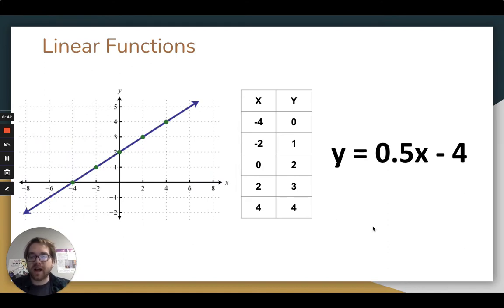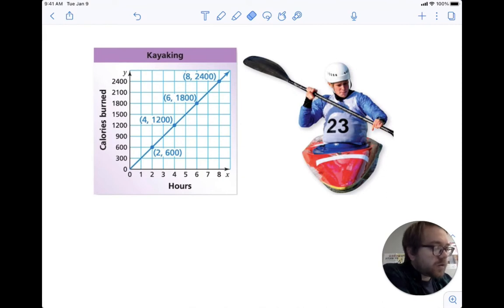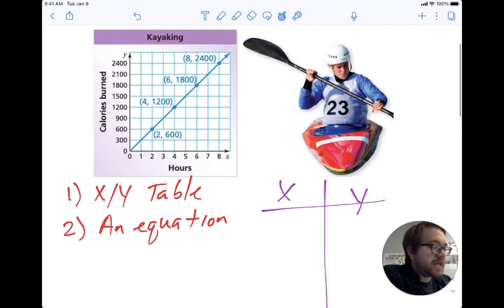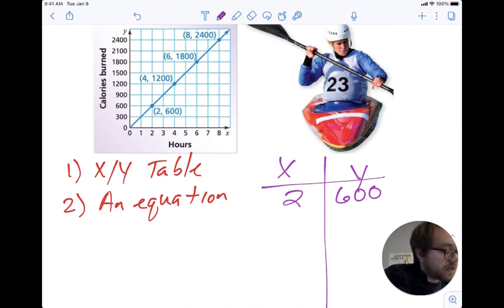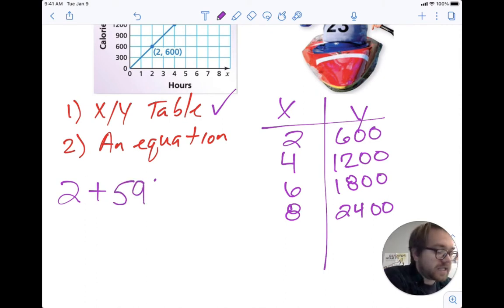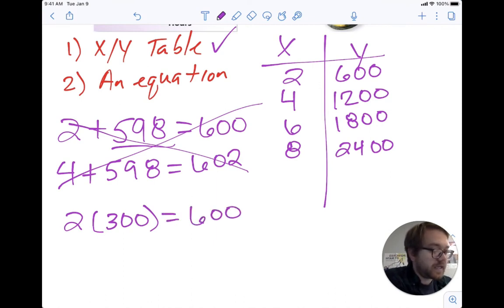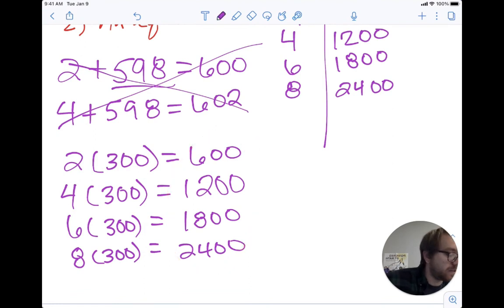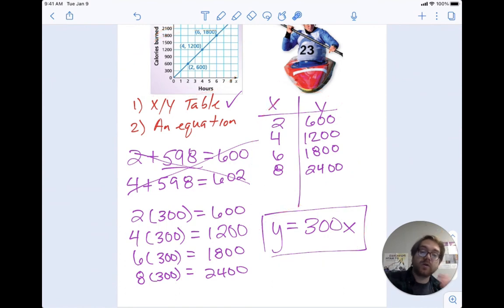Lesson 4.3 Part 2 - Linear Function Patterns